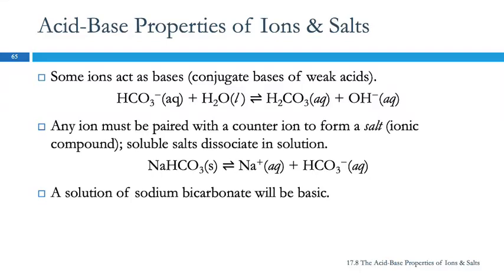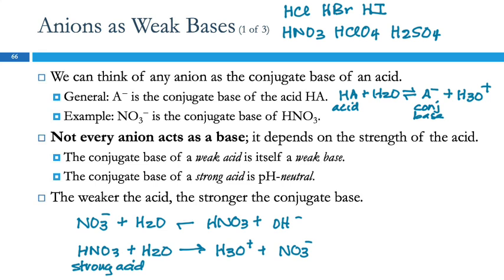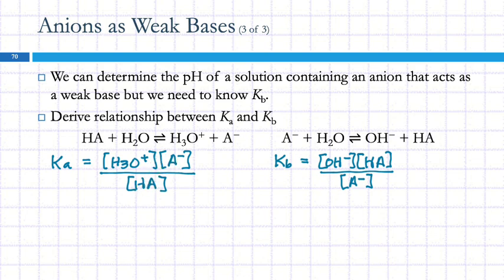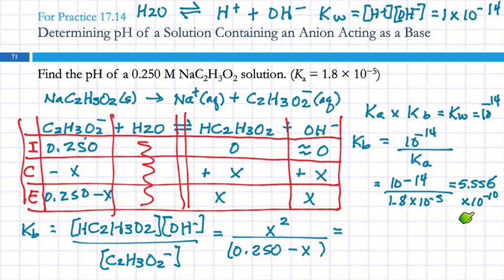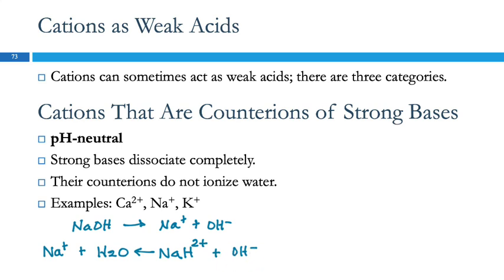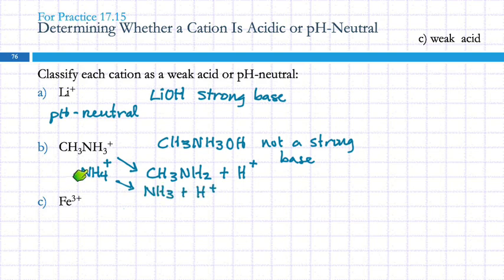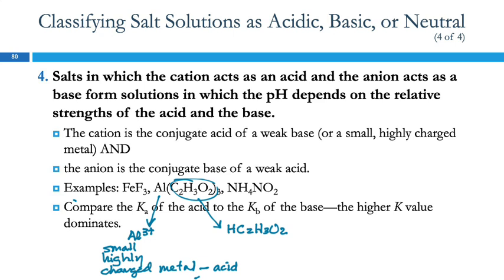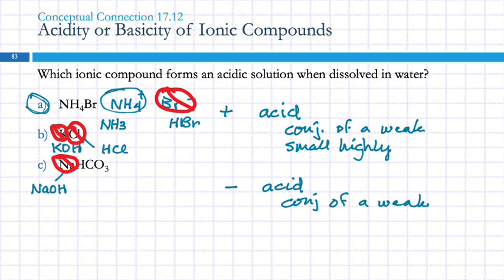17.8 The Acid-Base Properties of Ions & Salts